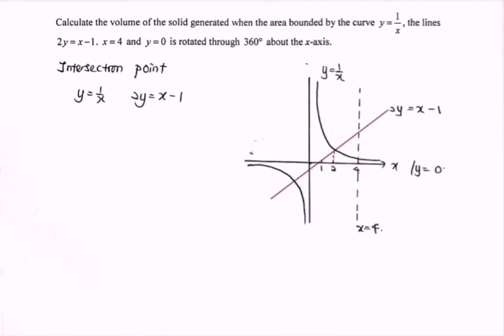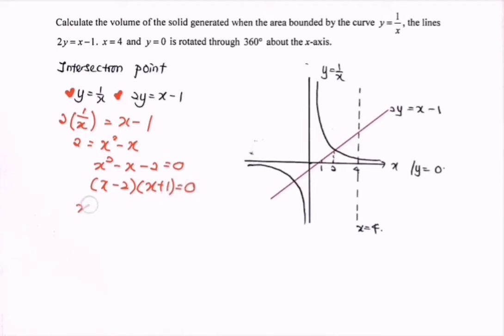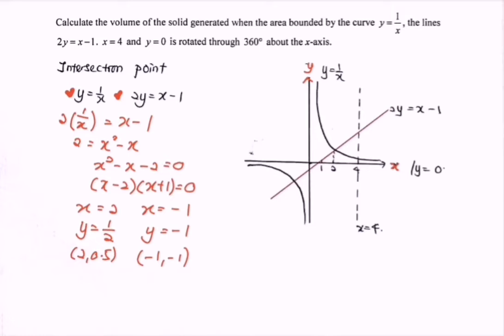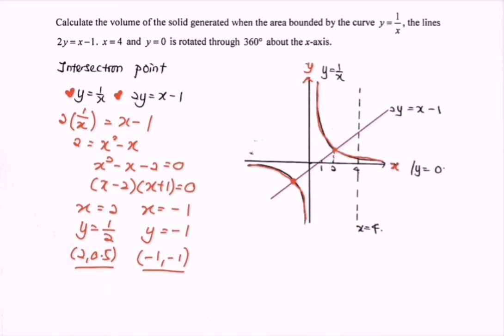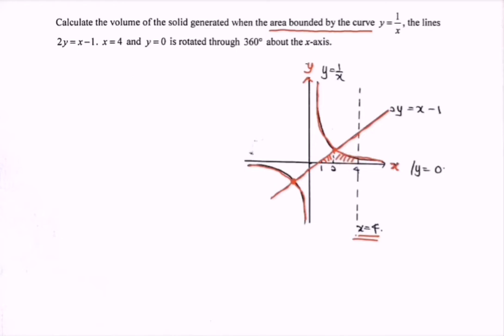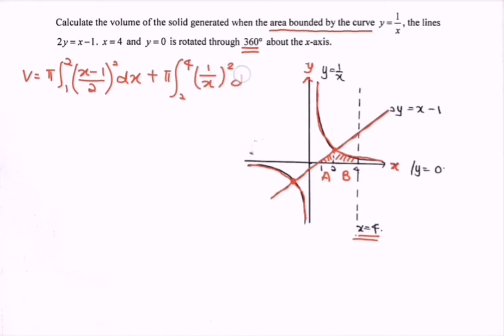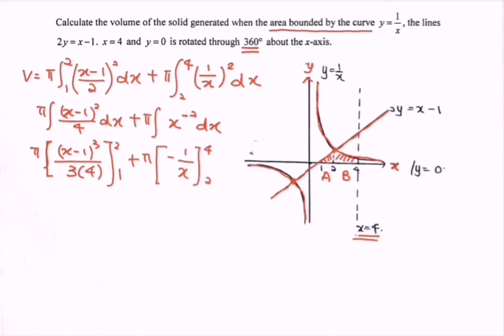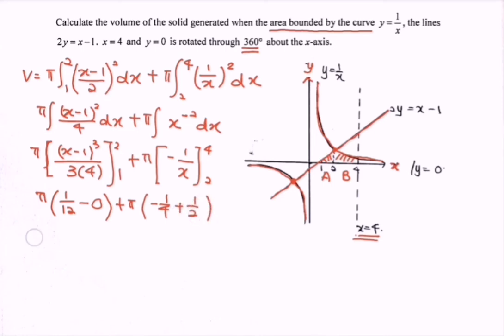Integration E44 Area & volume